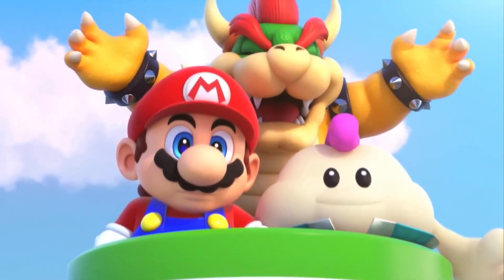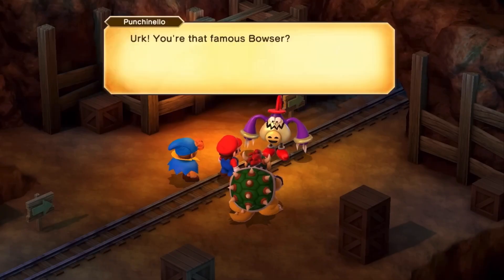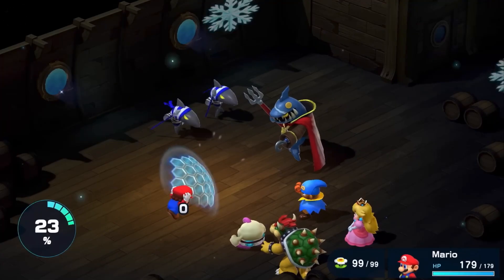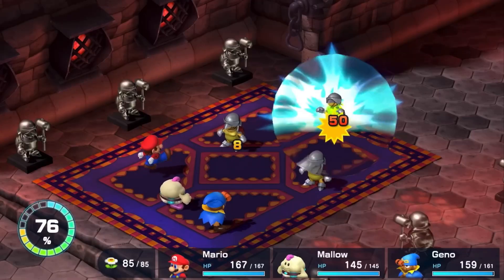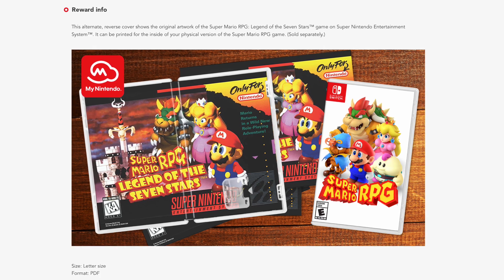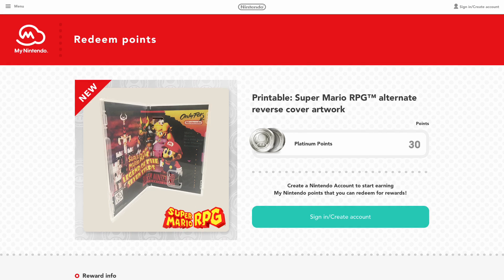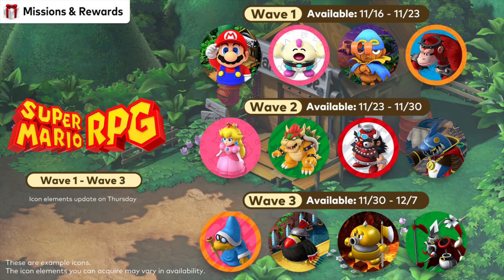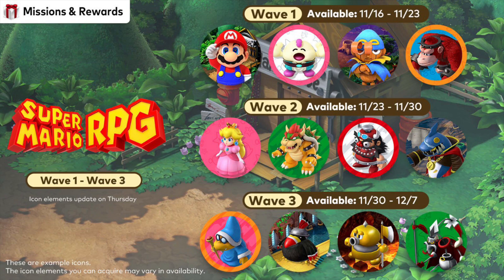Alternate Reverse Cover For Super Mario RPG Now Available